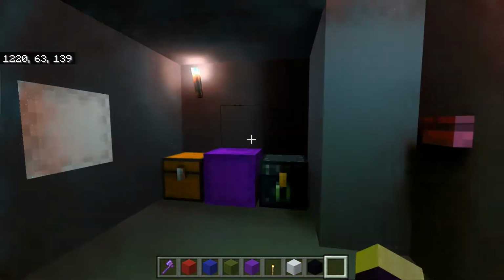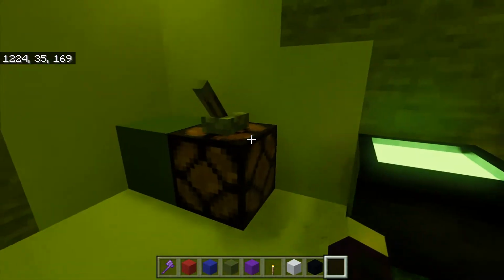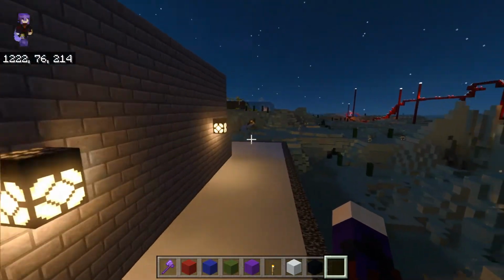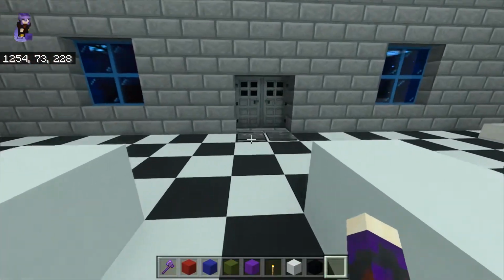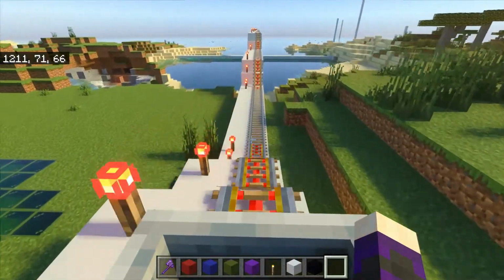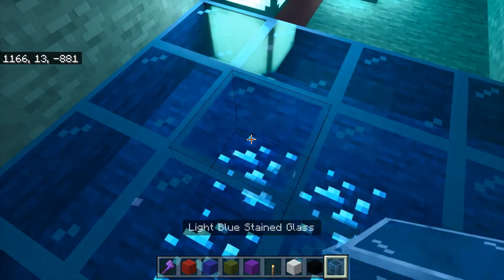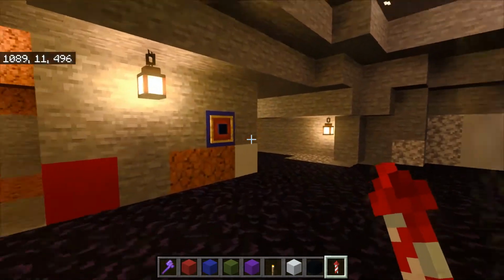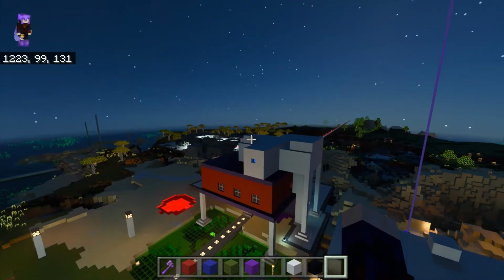Touring My First Ever Minecraft World (30 Subscriber Special!)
In this video, I tour my first ever Minecraft world.  Unfortunately, it's a creative world.  Sadly, my first survival world no longer exists, as it was deleted by accident.